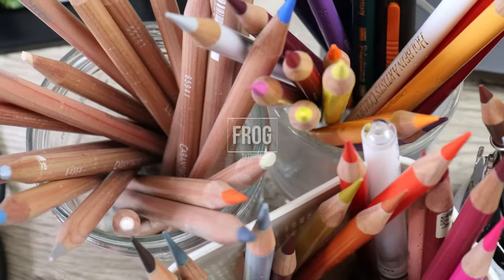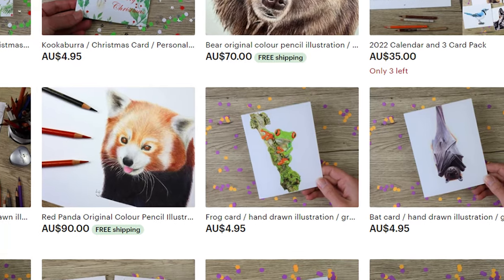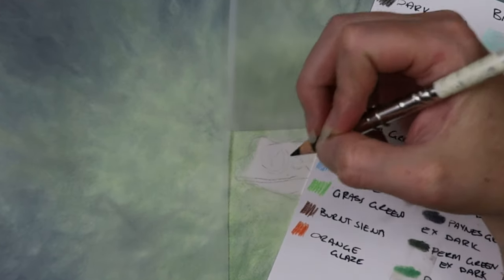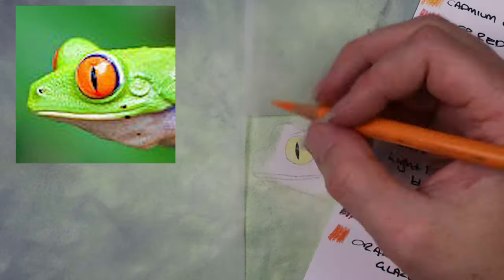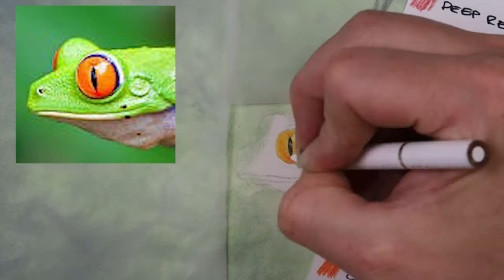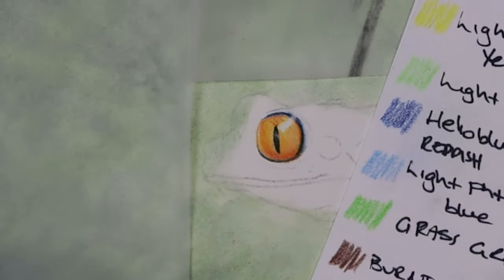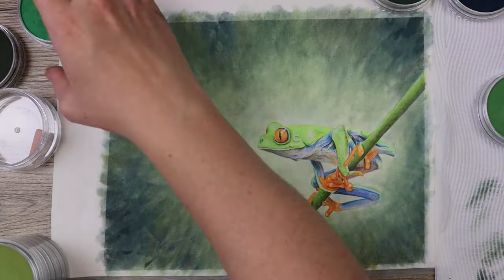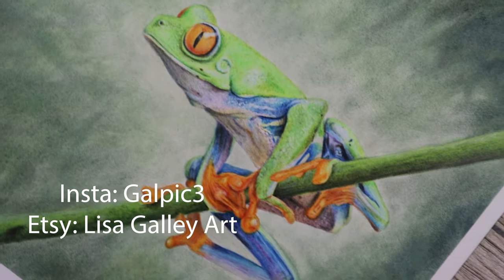How to draw a Frog #2 - Colour pencil drawing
Welcome to my second Frog colour pencil illustration! This has been completed using Faber Castell Polychromos pencils on Fabriano Artistico Hot Pressed Watercolour Paper and for the background I have used Pan Pastels.

The first one I have done myself and I still have a lot to learn.

You can check out my original pieces for sale, cards and calendars on etsy:

I used the Holbein soft white pencil for blending also the Finesse blender pen for a bit of blending.

For the background the Pan Pastels I used are:
Phthalo Green Tint
Neutral Grey Extra Dark
Bright Yellow Green Shade
Chromium Oxide Green
Titanium White
Permanent Green
Perm Green Extra Dark
Orange Extra Dark

The Faber Castell Polychromos pencils I have used are:
Dark Sepia
Warm Grey 1
Orange Glaze
Cadmium Orange
Violet
Burnt Siena
Deep Red
Light Cadmium Yellow
Light Green
Helioblue Reddish
Grass Green
May Green
Chromium Green Opaque